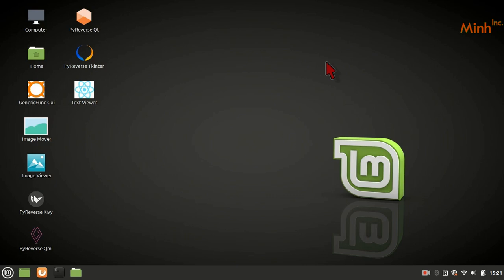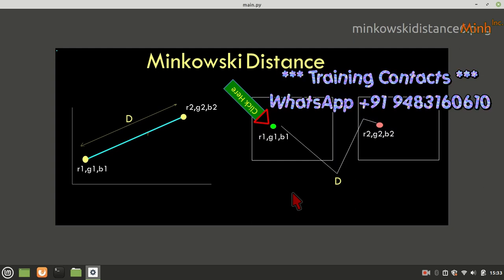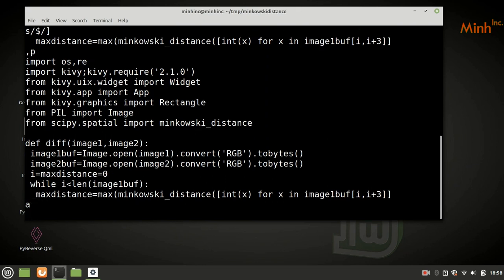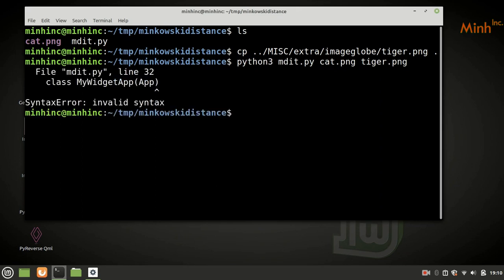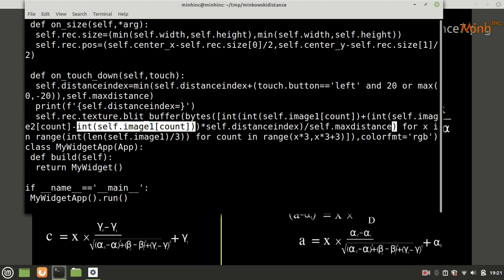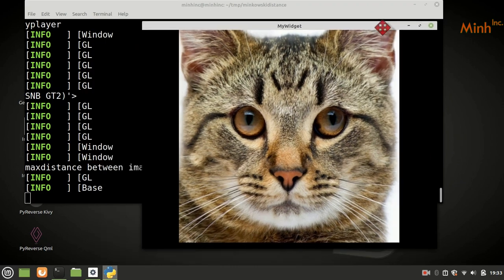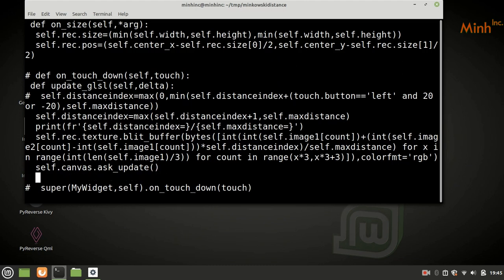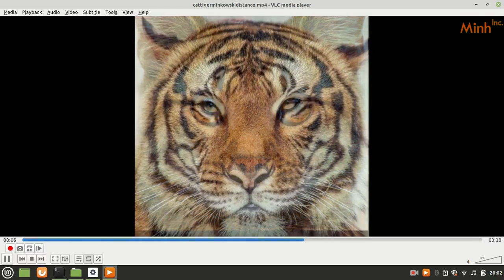Minkowski Distance Image Transition| Machine Learning | Kivy | Python | 11 Sep 2022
Image animation -